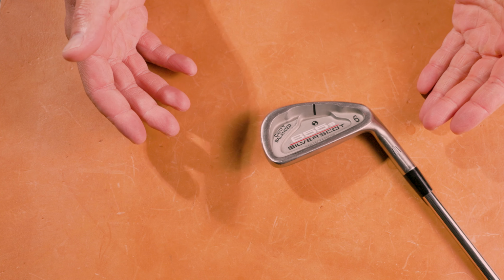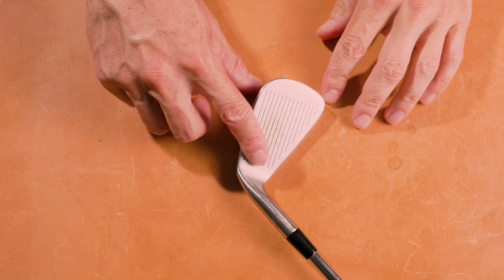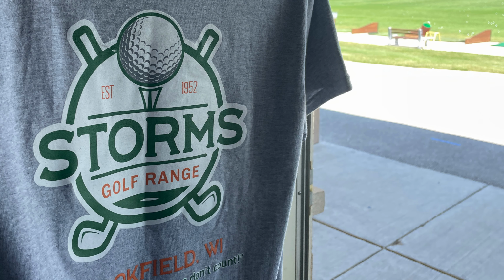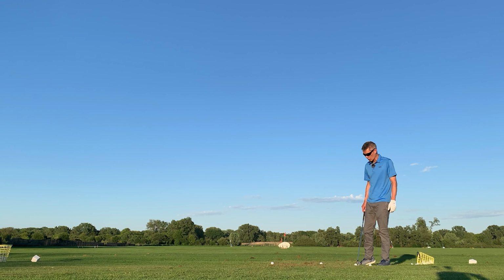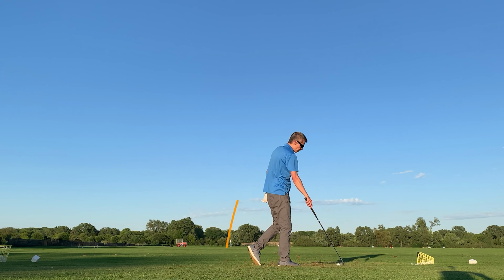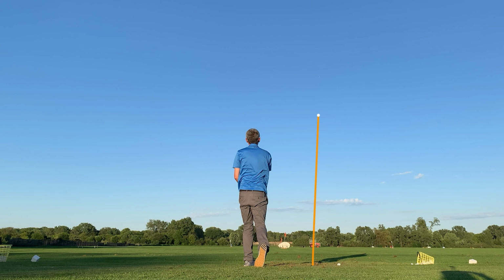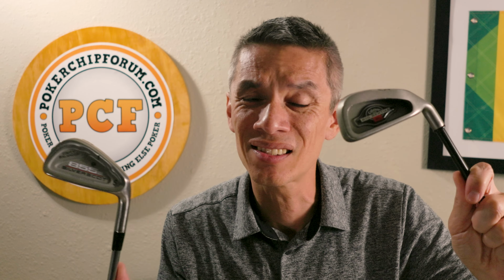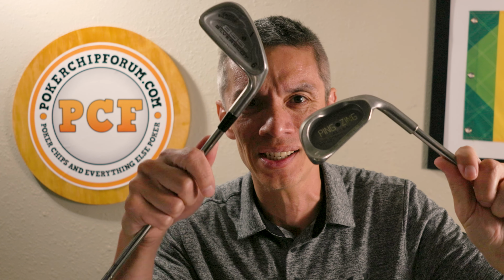1995 Tommy Armour 855s Silver Scot Irons - The Vintage Golfer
What was life like in the 90's? Let us know your thoughts and memories in the comments below!